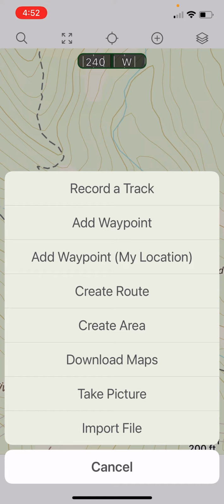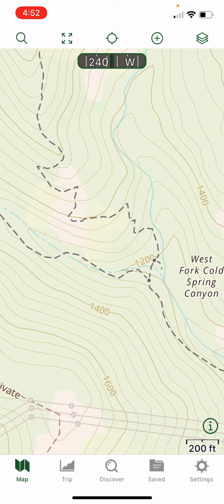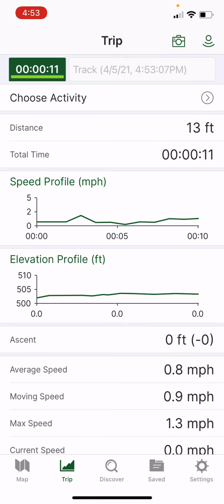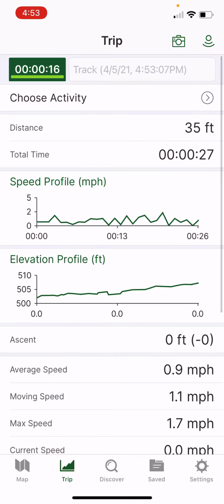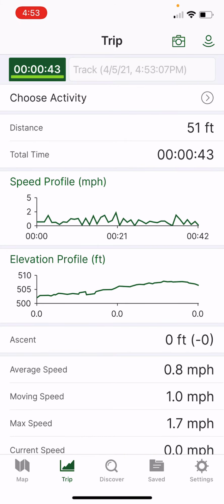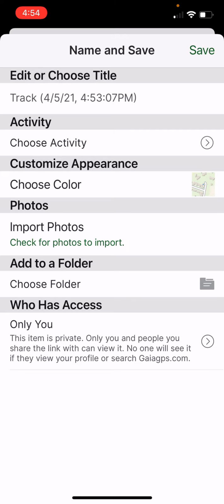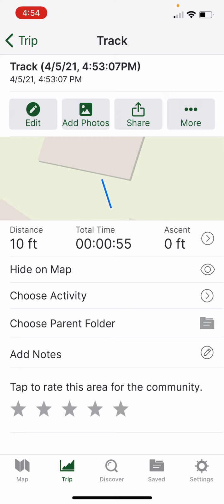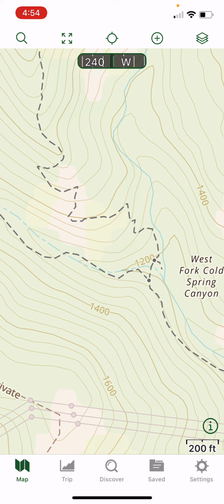Recording a track using the GAIA GPS phone app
A short video showing a couple of ways to record a track using the GAIA GPS app on a phone (this was recorded with an iPhone, Android is a little different